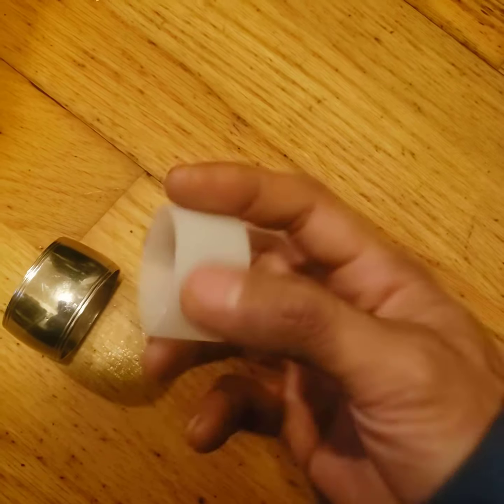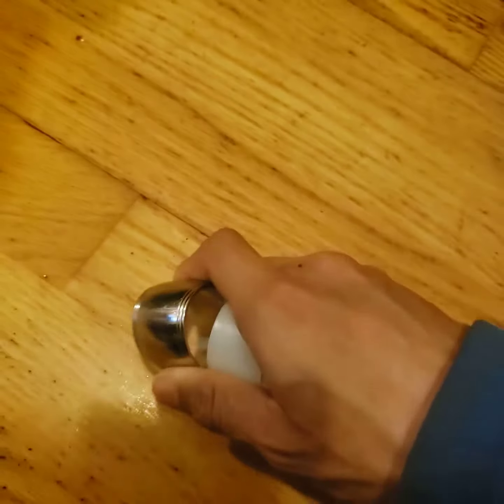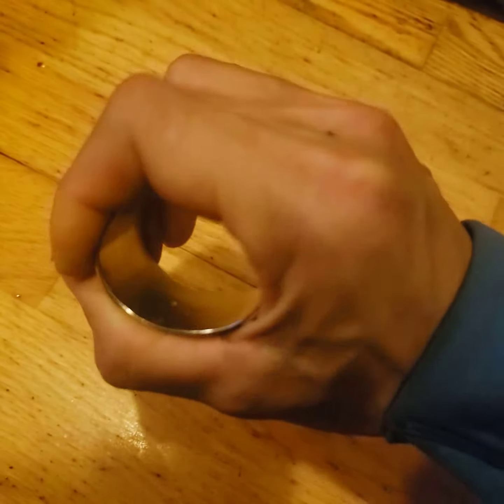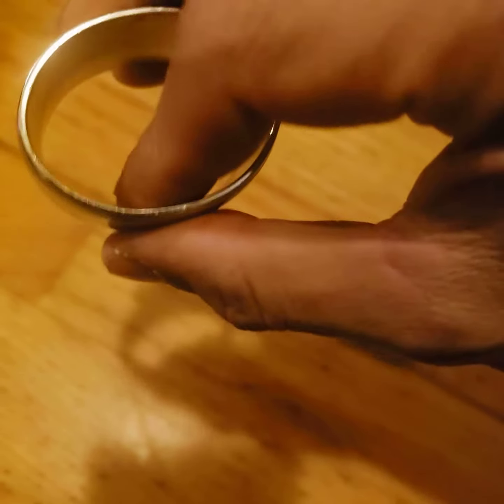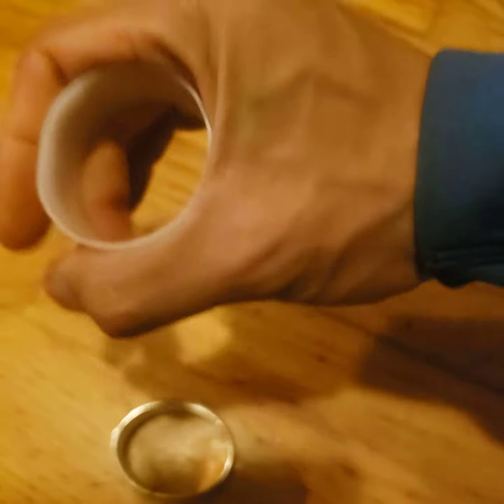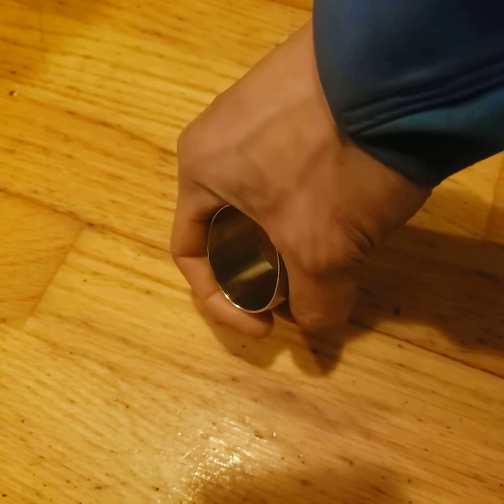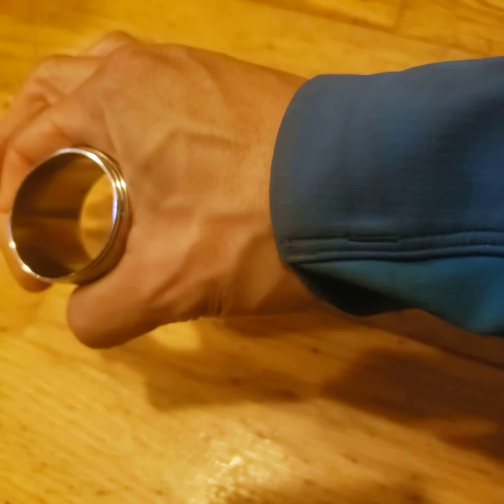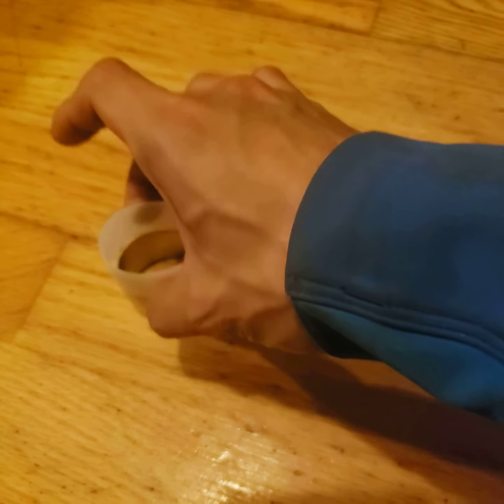guide to size your grips for DIYers. the inside is the most important part so you wanna get that.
The outside is rounded but if the inside were rounded as well it would leave two cutting edges that would tear your throttle. It's really important that it's flat. I lined the inside with a but it foam neoprene when I installed it in case I slipped because as warned if you slip and the thing goes back to oval it might actually crush something or will at the very least leave a mark where you might not want it. You can or course replace the grips but that'd just make it more complicated. I'm actually considering making the other grip screw off as a theft prevention mechanism since it'd be pretty hard to ride the thing off if I took the left handle with me lol. Especially if the left handle had a blade in it or something.